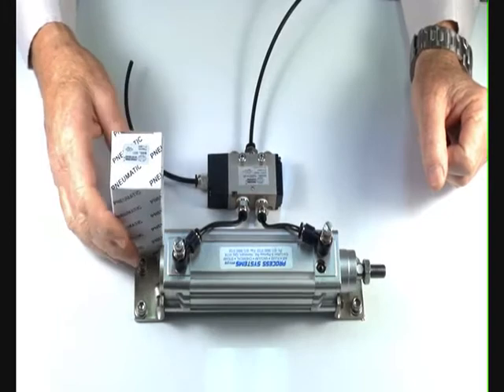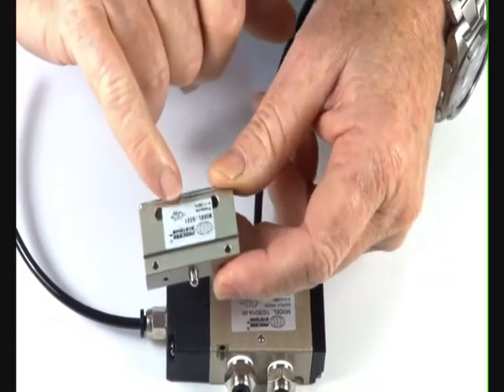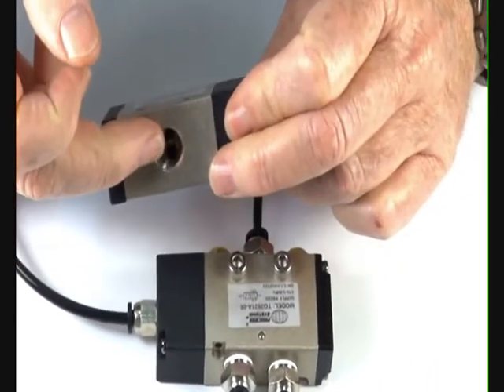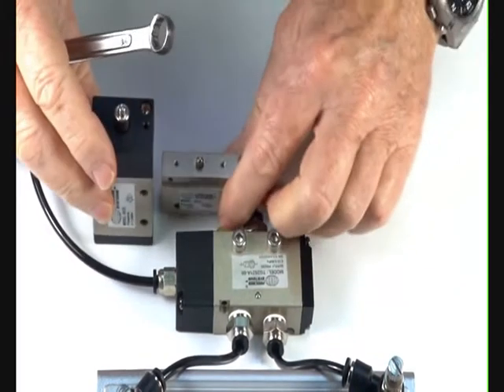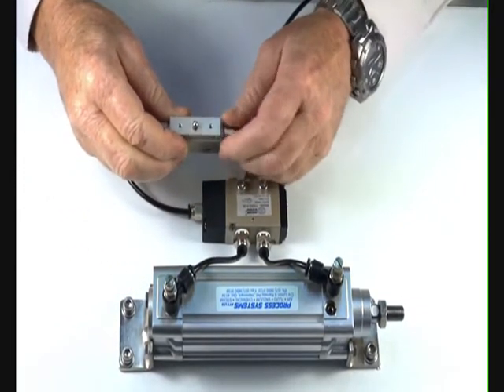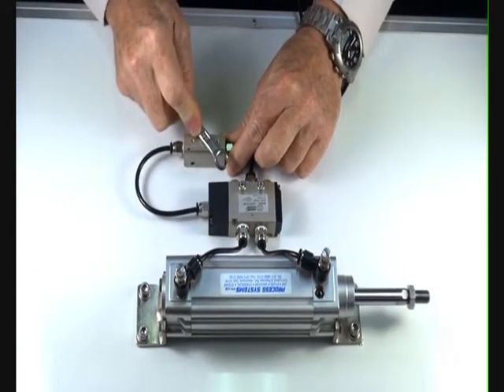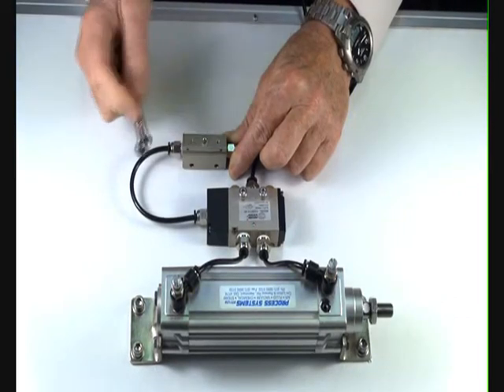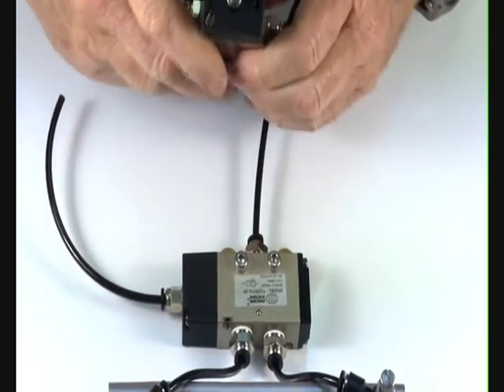3/2 Plunger Spring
3 way 2 position plunger spring valve. Ideal for the bottom of machine slides or anywhere you want a press to trigger the valve.